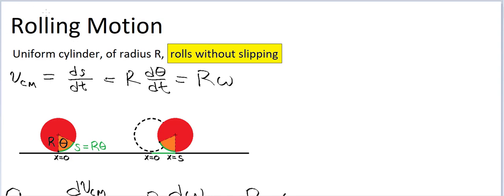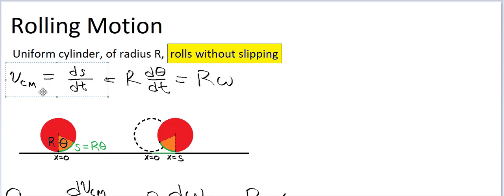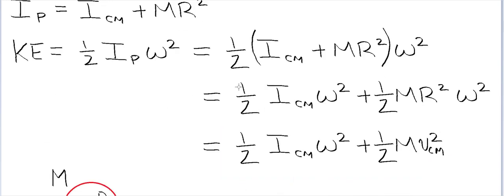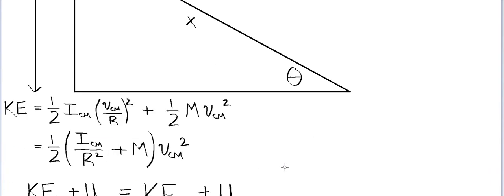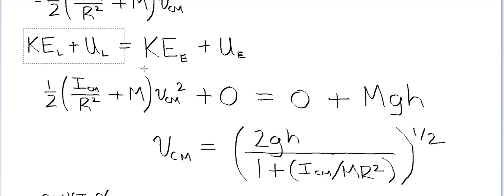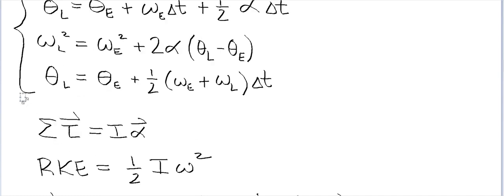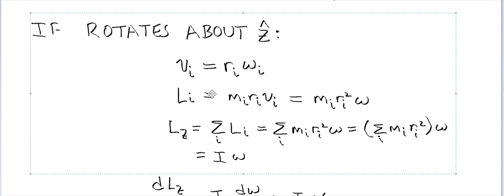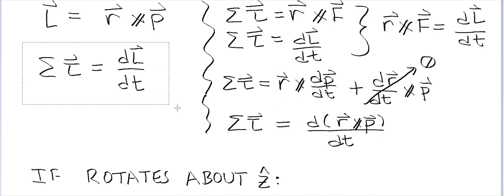p130--11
Lecture Video 04/27/2020 -- Part 11